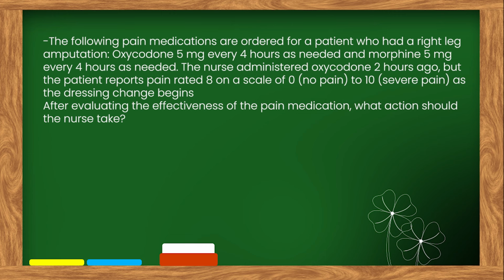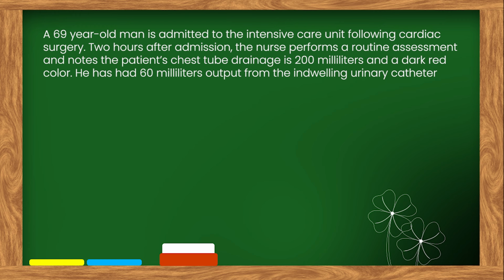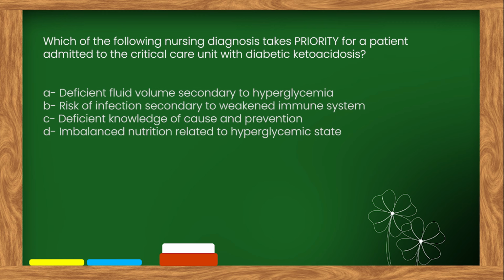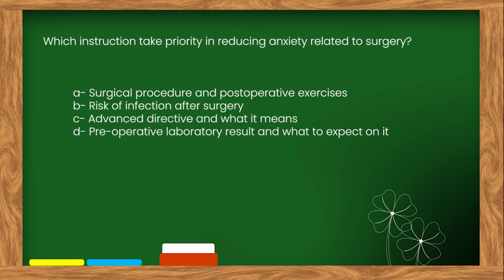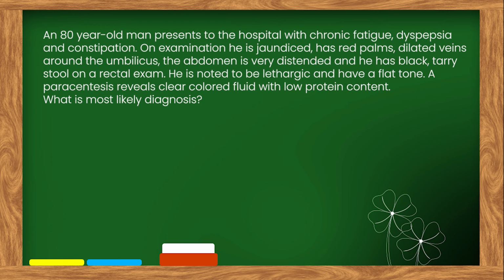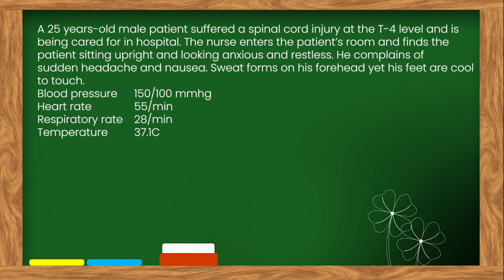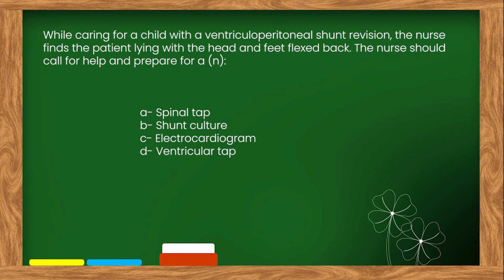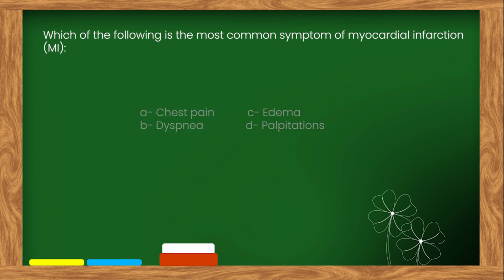Prometric Questions & Answers for Nurses 2024 |Prometric QATAR OMAN SAUDI | HAAD,DHA| Part -13